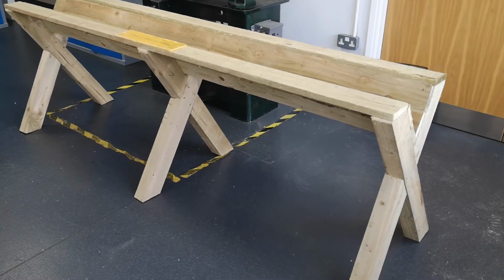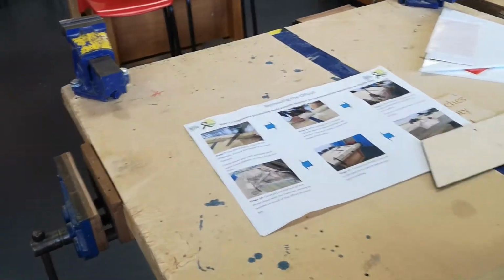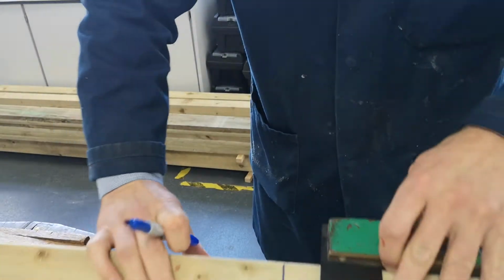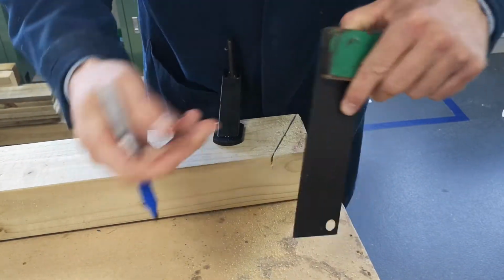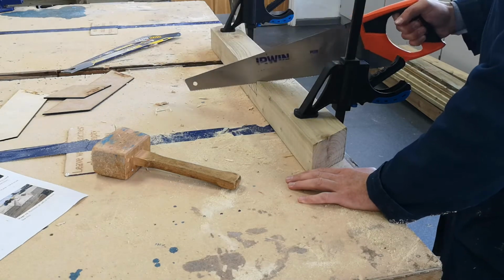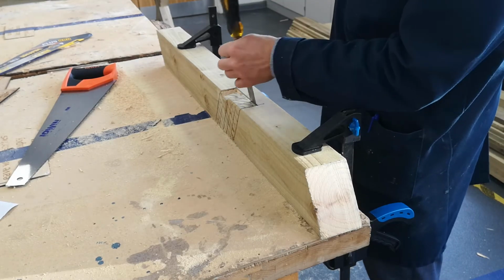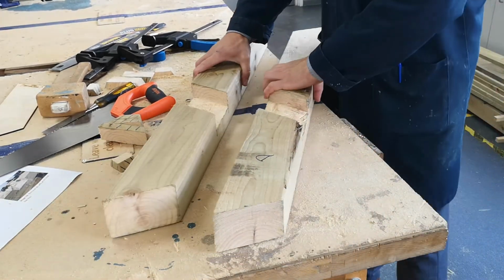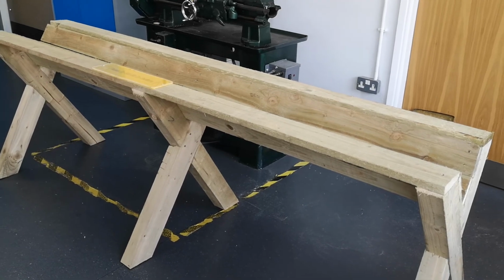How to Make a Wooden Trough PLANTER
Cross-halving, wildflowers, biodiversity, Eco-Schools.  A guide to help you and students work as part of a team, learn basic joinery skills. We made 8 of these to help commemorate World Mental Health day. It took around 3 hours for 6 - 7 students to complete a planter